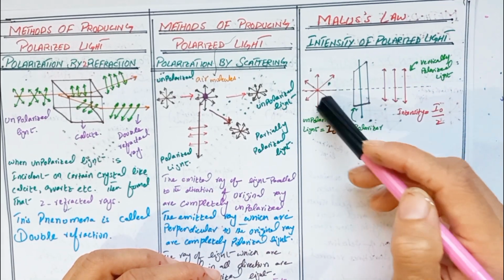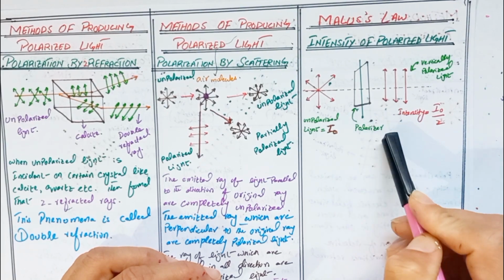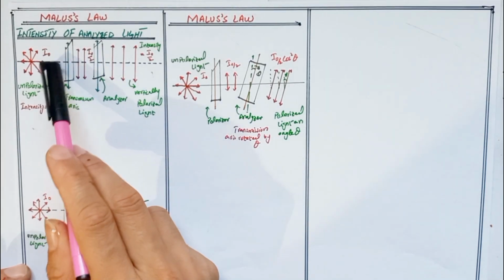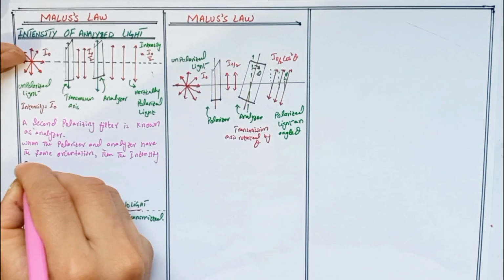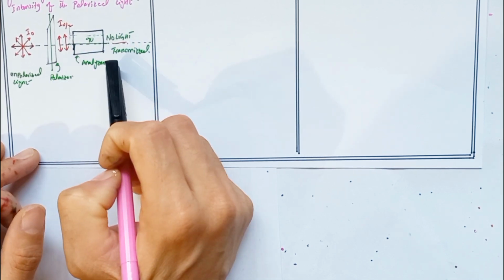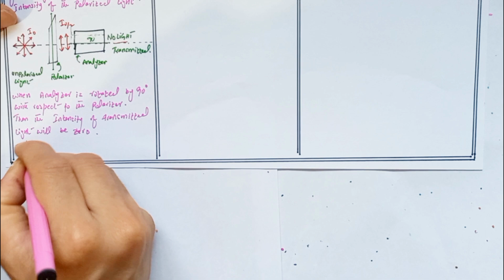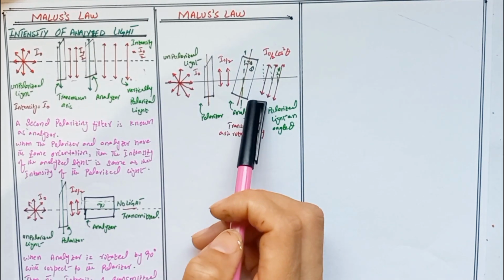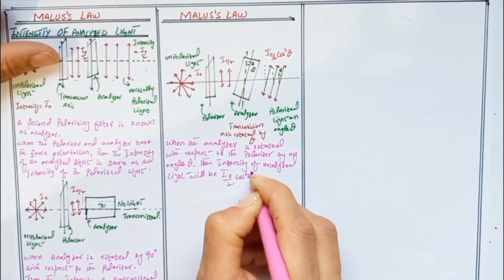Malus law | Wave optics | Physical optics | Class 11